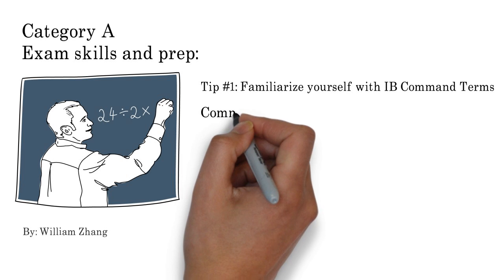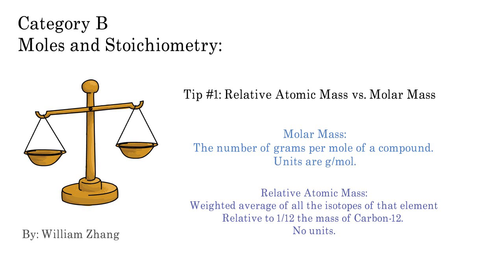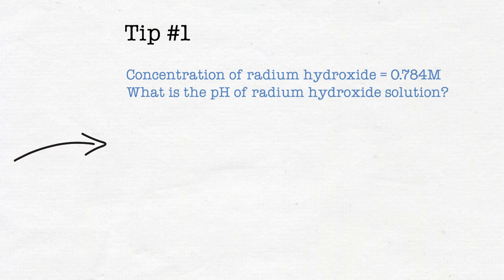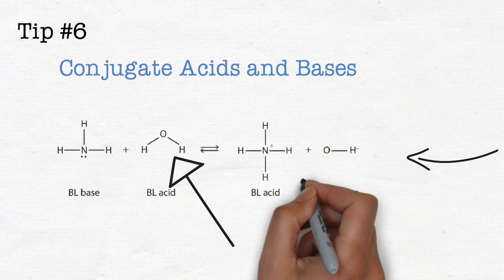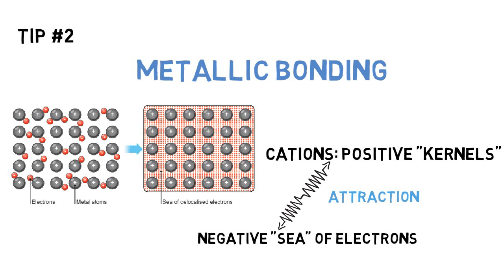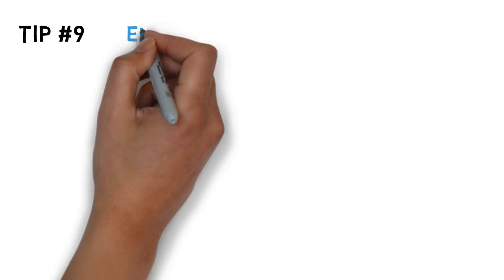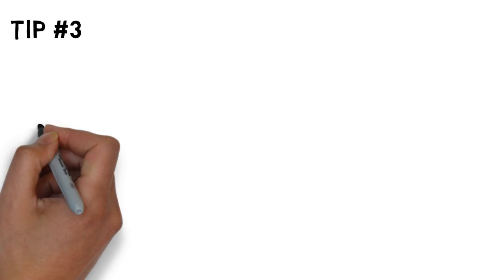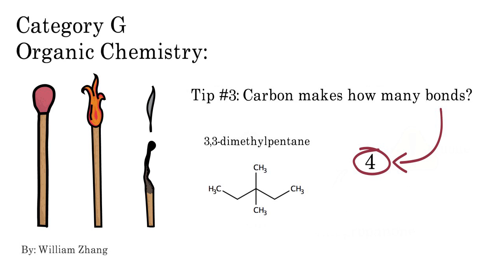How to Survive IB1 Chemistry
By Aaron Leonard, Jonathan Liu, and William Zhang